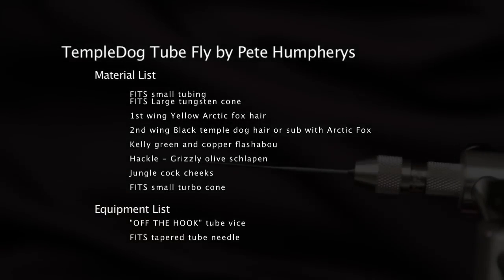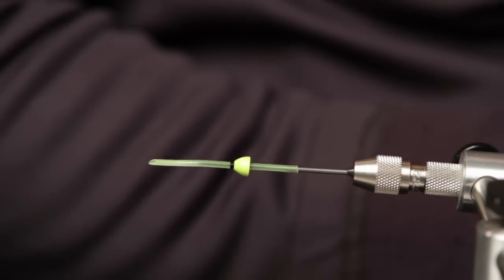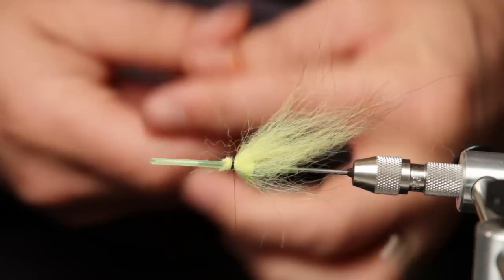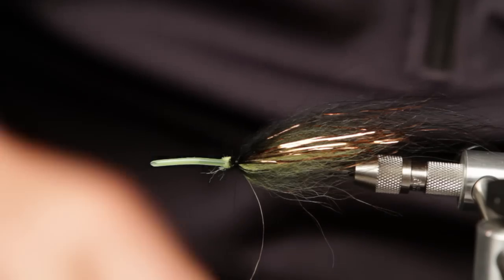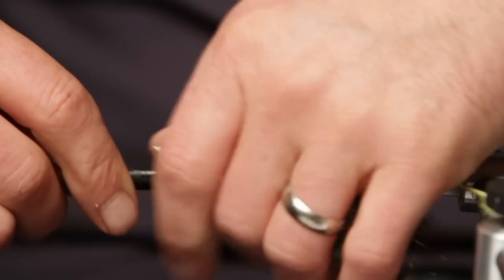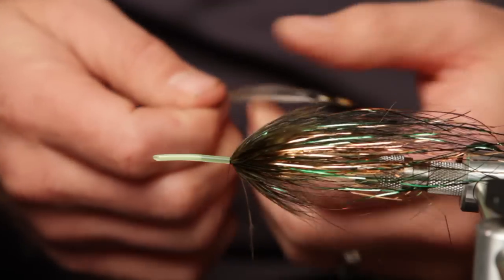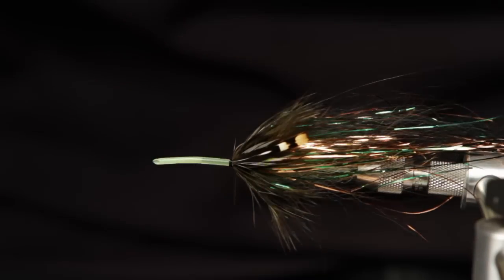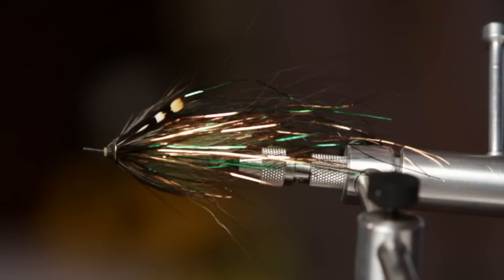TempleDogYouTube.mov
Guideline Power Teamer Pete Humphreys tying a tubefly.